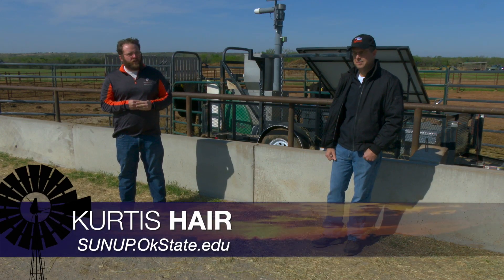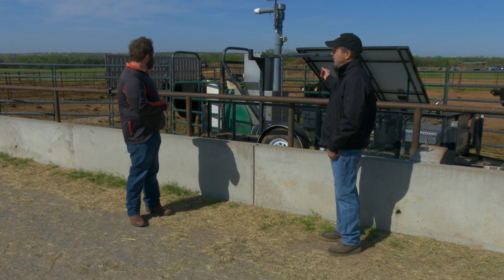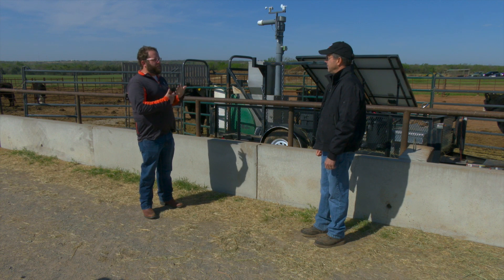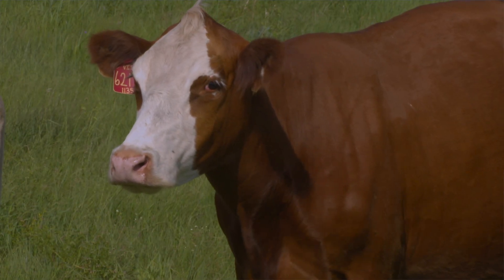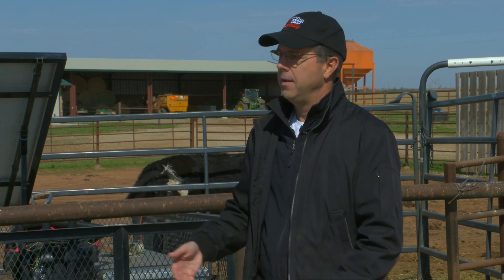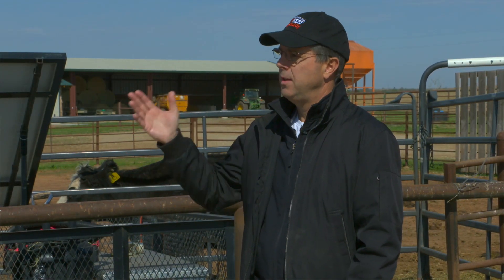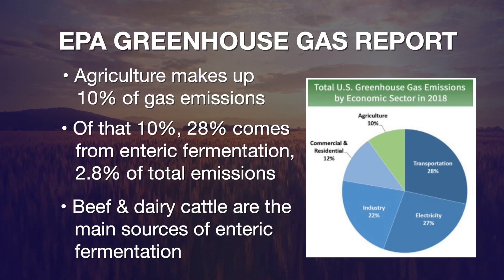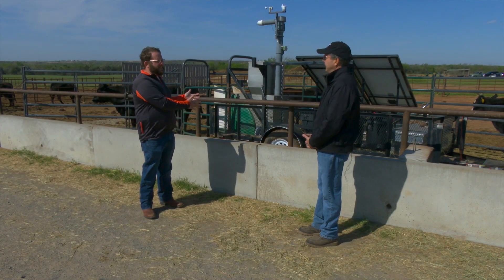Cattle & Methane Emissions (4/17/21)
David Lalman explains the relationship between cattle and methane and breaks down the misconception of how cows emit the gas.